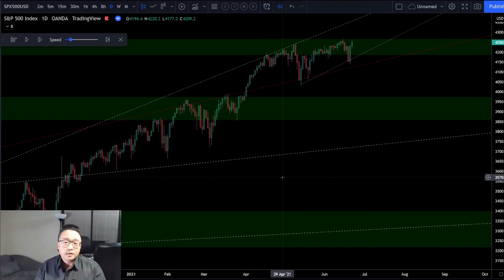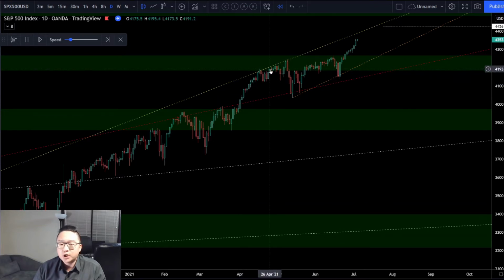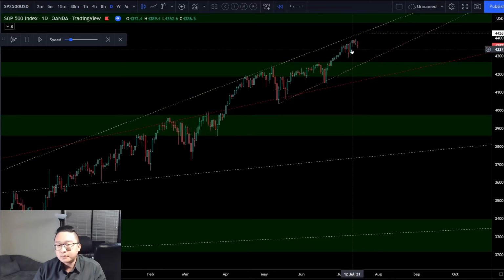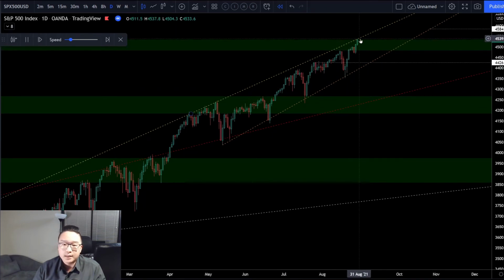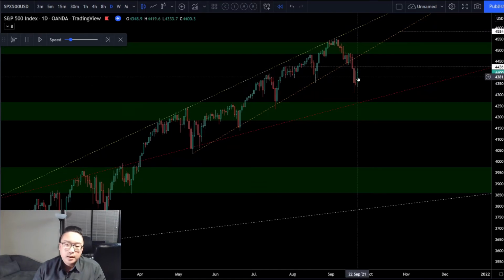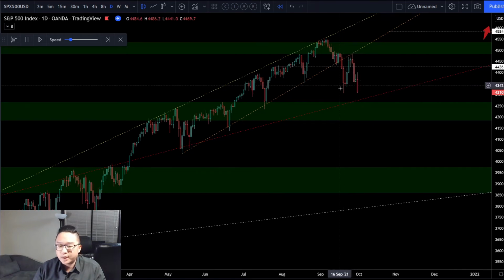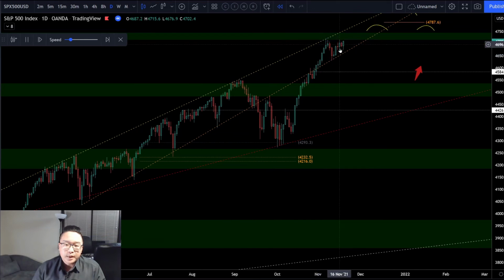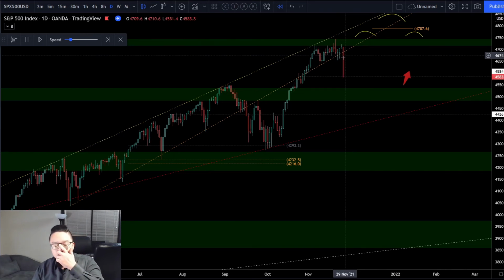BEST ENTRY & EXIT SIGNAL STRATEGY PART 2 - LIVE TRADING USING INDICATORS AND TOOLS